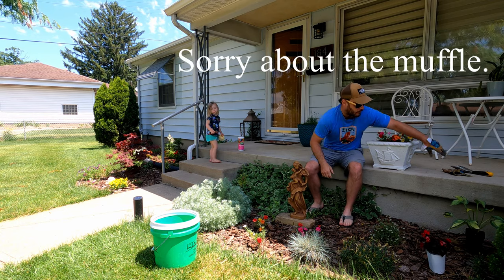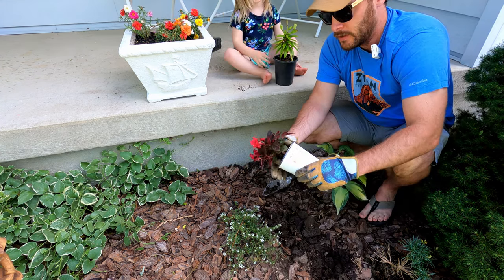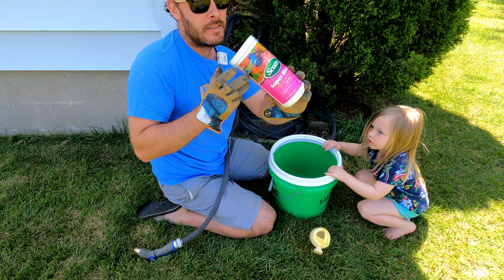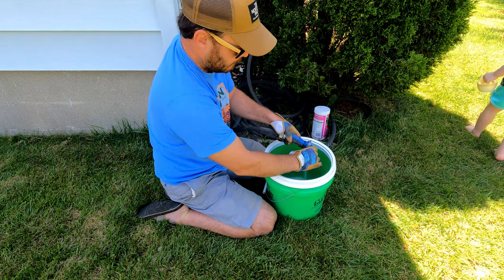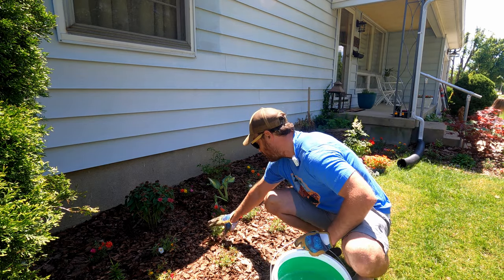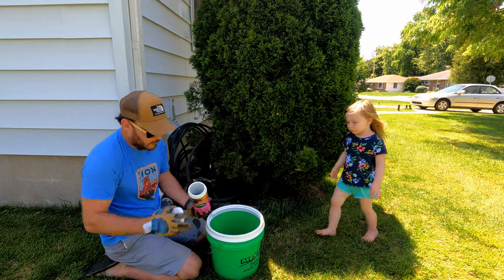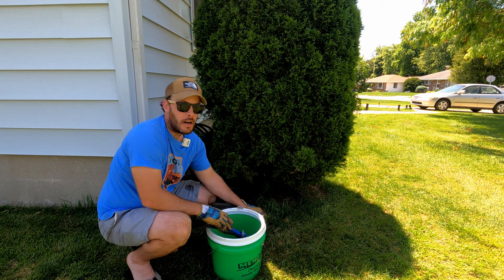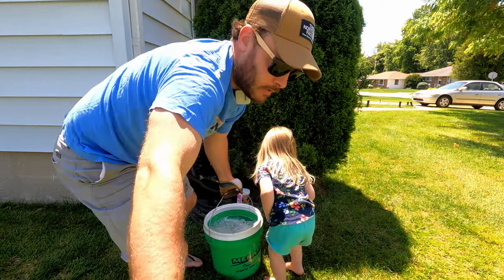Exploding Flower Bed With Scott's Super Bloom - 12 - 55 - 6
I won't pretend to have a great flower bed. we are still in the process of slowly transforming our landscape. However, I do know that applying a regular amount of water and fertilizer will help these flower beds succeed. But not only succeed,  but thrive.  We are going to do this by adding a fair amount of nitrogen and potassium and a whole kot of phosphorous to keep our lovely plants flowering all summer long.

Today I will be adding a few more begin pickups to our flower bed and adding Scott's Super Bloom. Here's the specs on that:

Total Nitrogen - 12% Available Phosphate - 55% Soluble Potash - 6% Chelated Iron - 0.10%

We will be applying this to our flower beds every 2 weeks.

Scott's Super Bloom

LIQUID FERTILIZERS

Liquid Fertilizer Complete | GreeNePaK™ Lawn Fertilizer Annual Program For All Grasses

WEED CONTROL

DISEASE CONTROL